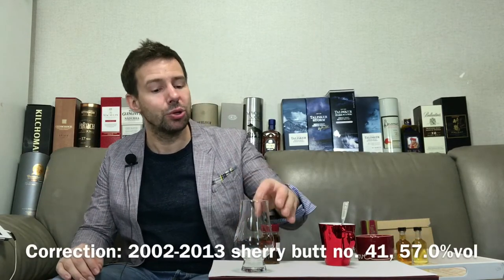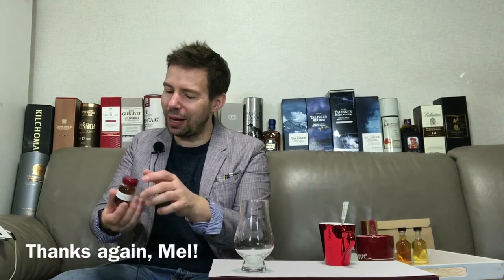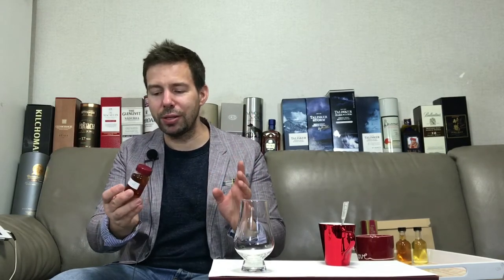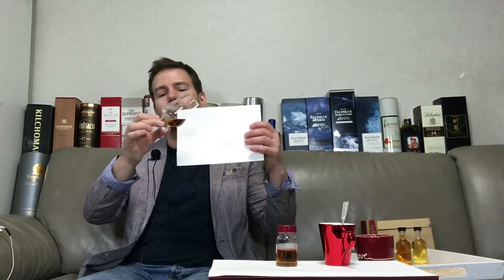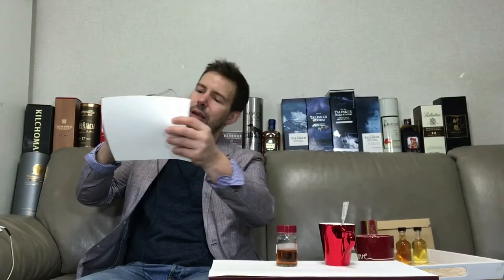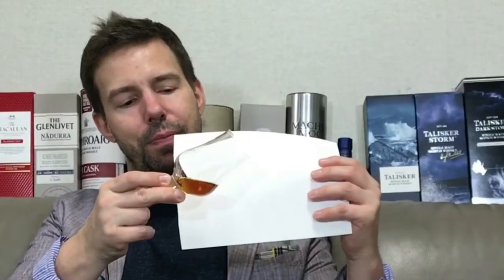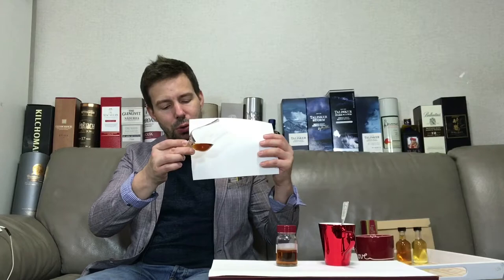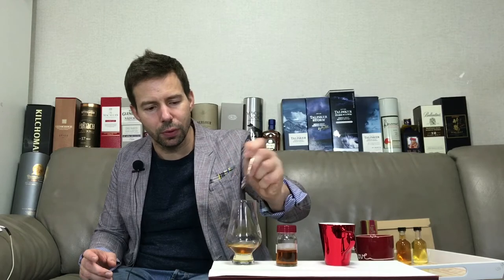Edradour Straight from the Cask (02/14 Sherry 58.5%) WhiskyWhistle #259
Straight from the Cask - the single cask cask strength series from Edradour: Buy? Or fly? (Cont’d)

you’ll get a monthly newsletter and enjoy ad-free private viewing of reviews before they go public.
CORRECTION FROM MEL OK:
Distilled: Oct 24, 2002
Bottled: Aug 20, 2014
Matured: Sherry butt no. 1211
No of Bottles: 991
11Y / 58.5% abv
Mark, the host with the most, reviews a generous sample of Edradour SFTC, a sherry matured cask strength single cask bottling from WhiskyWhistle friend Mel. Find out how this lesser known distillery’s wares compare to big brands, and see if you should be on the lookout for this series sought after by connoisseurs and whisky nuts like Mark.
Watch on, you gorgeous whiskyphiles! And don’t forget to hit like. Have you tried these? Share your thoughts!!